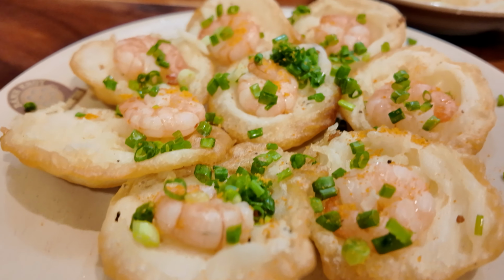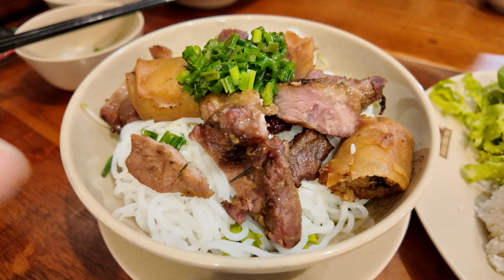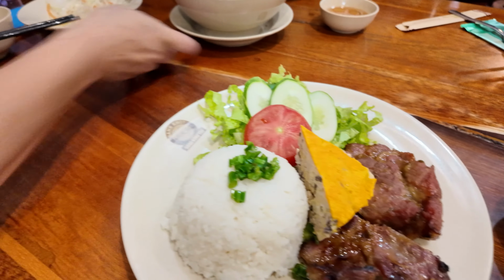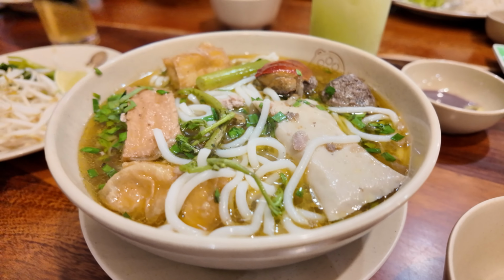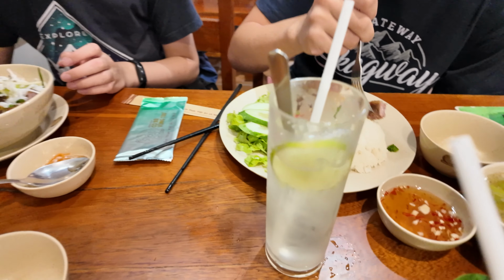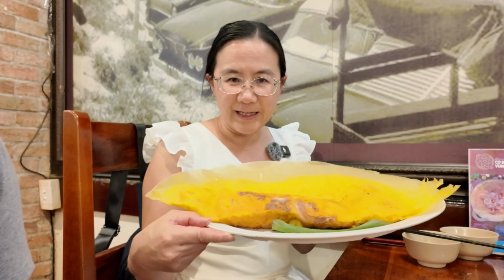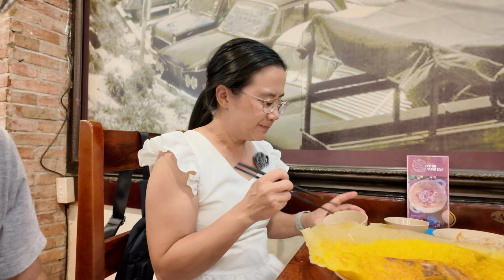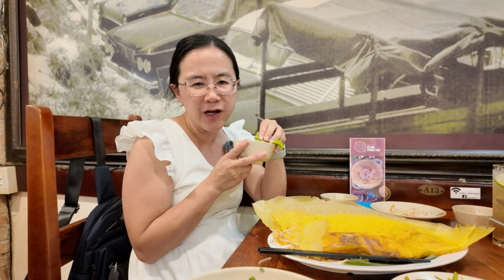Must Eat Vietnamese in Ho Chi Minh City: Ca Ba Vung Tau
For our end of year celebration dinner in 2024 we decided to go to one of our favourite Vietnamese restaurant in Ho Chi Minh, Co Ba Vung Tau which is just around the corner from our hotel Novetel. We ate here a few times last time we were in Ho Chi Minh City 2 years before and enjoyed the variety and quality of the food. The fact they had an english menu and was able to cater for tourist like us made our experience very enjoyable.
The variety of food on their menu tick most popular vietnamese dishes so everyone should be able to find something they like.
We opted for my favourite Banh Xeo - Vietnamese pancake, hubby's preference is tapioca noodles and the kids loved their spring rolls and pork chop broken rice.

Banh Khot Co Ba Vung Tau
40B Tran Cao Van, Phuong 6, Quan 3, Thanh pho Ho Chi Minh Vietnam

Let's live life to the fullest with the opportunities presented to us as we journey through life making the most of every situation!